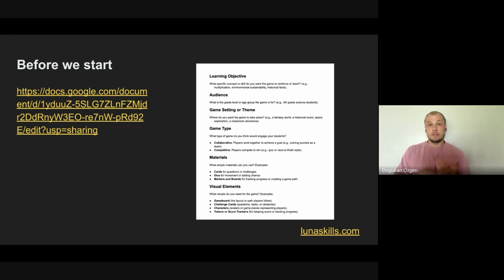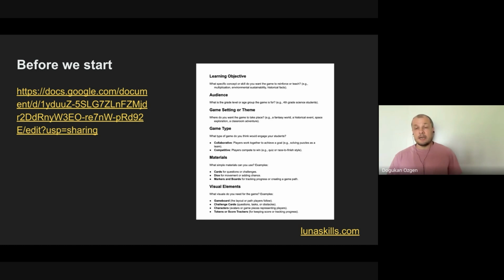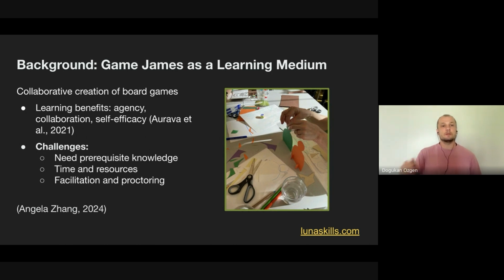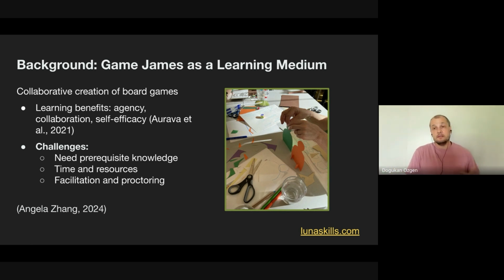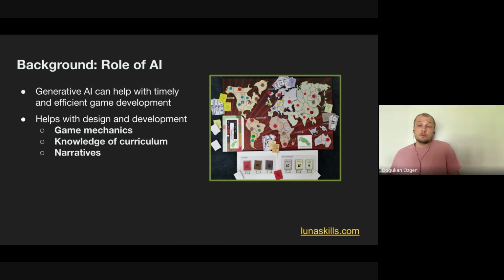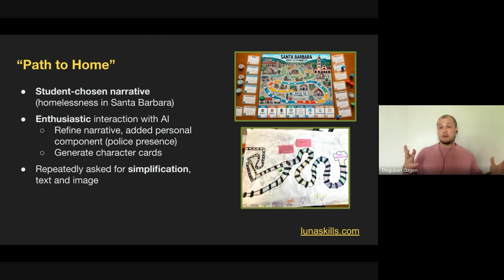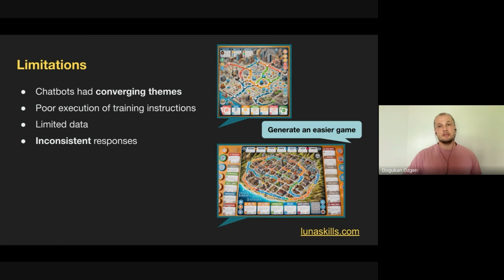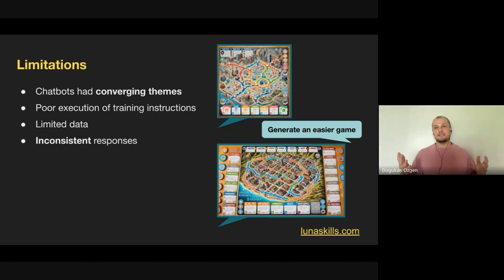Build Your AI Backed Board Game | 2024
Join Dogukan Ozgen as he explores how board games offer unique advantages that digital games can not. Attendees will:

→ Discover how you can use AI to build educational board games.
→ Learn how to empower students as a game developers.
→ Learn how to bring future-building practices into your classroom.

Some of our activities include:
• Free Online Community for Educators
• Community Grants
• Online Courses for CEUs
• Free Events

Keep track of all the AI events happening globally with our free AI Events Bank: